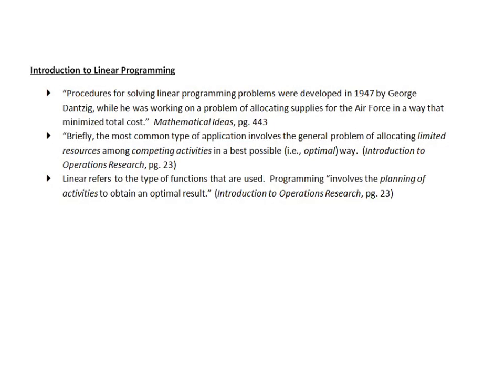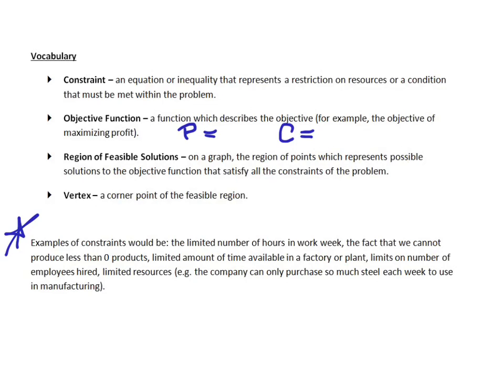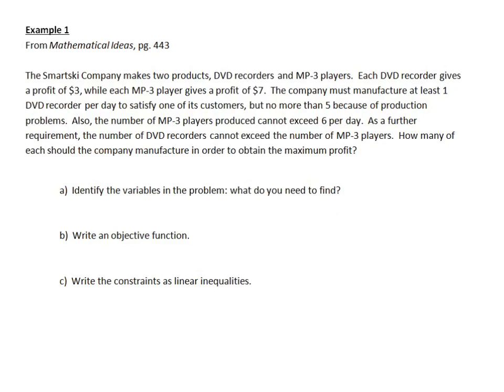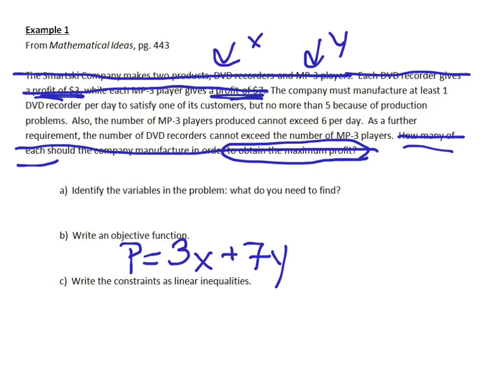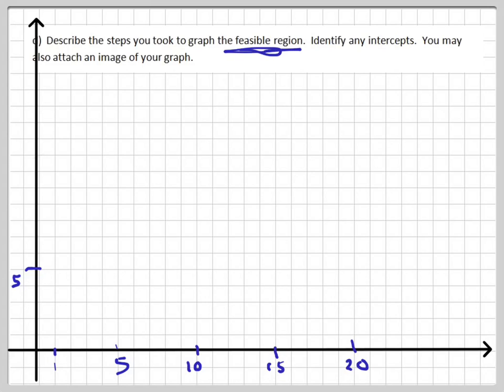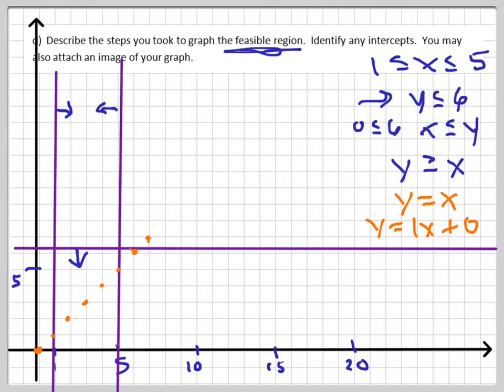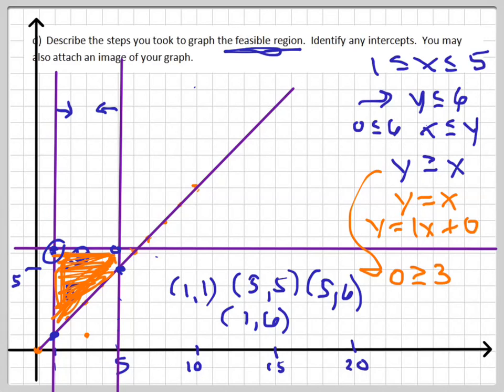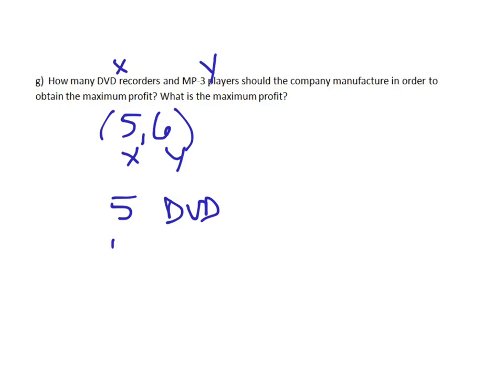Linear Programming - Examples (Part 1)